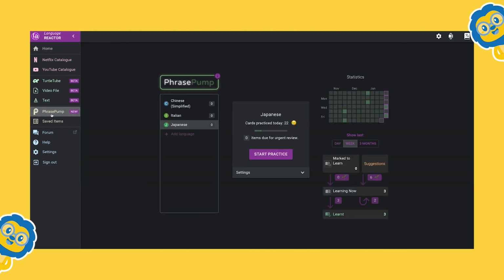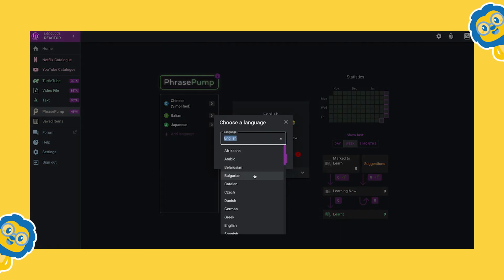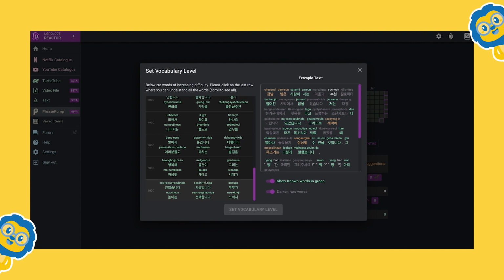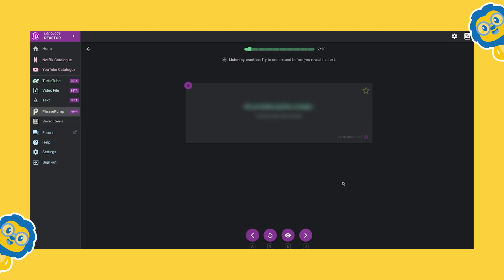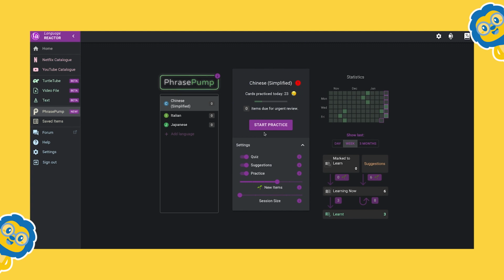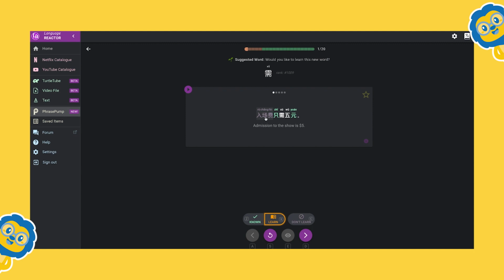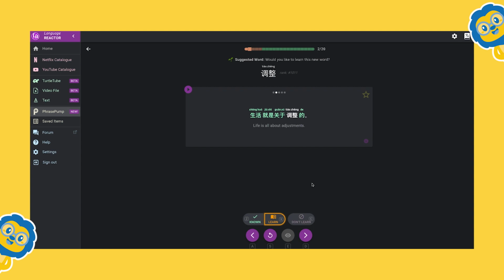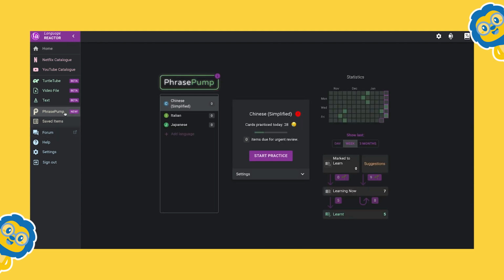PhrasePump - Reviewed by Max Hobbs // Language Reactor's New Feature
Language Reactor just released their new feature which is called PhrasePump. In this video, Max reviews PhrasePump as he is an avid Japanese student.

Learning languages using these different facilities only makes language learning more fun.

If you are a language learner, then this video is for you as you can discover a new tool to add to your toolbox which will help you learn a language of your liking.